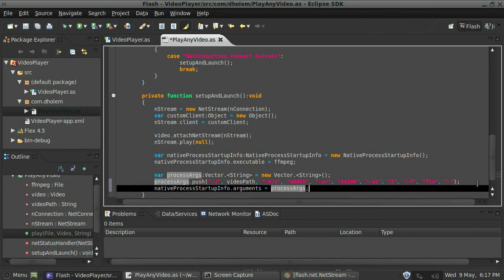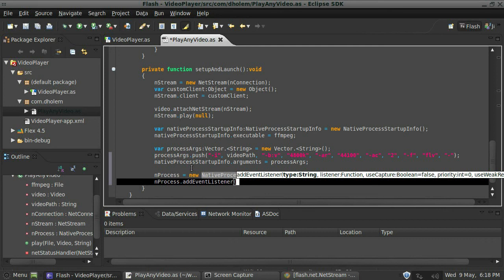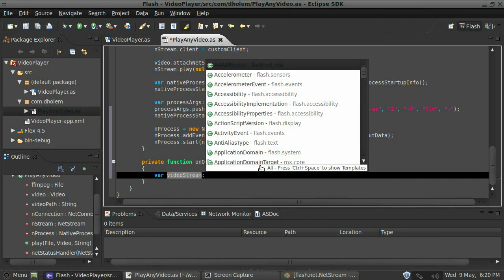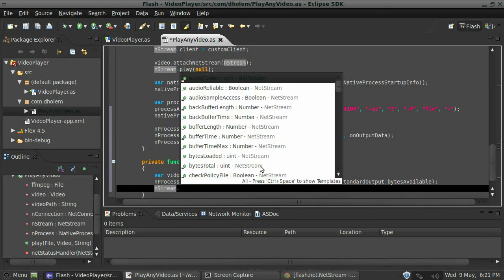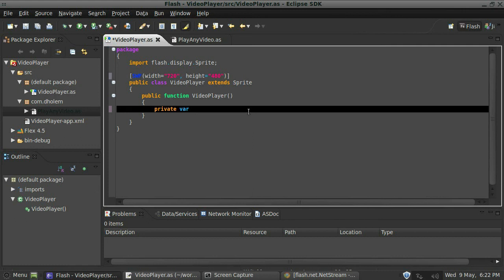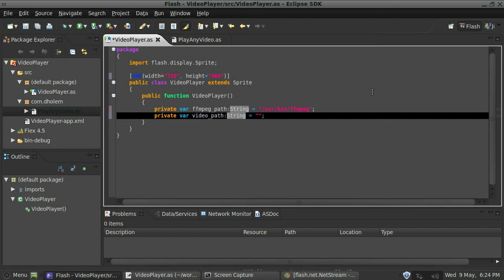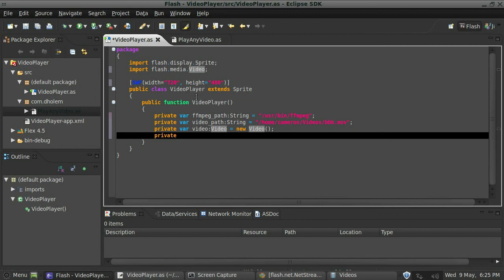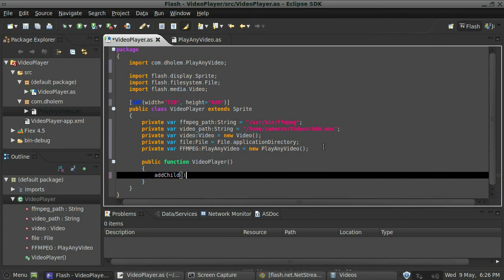Play Any Video in Adobe Air - Part 3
Third part of a tutorial showing how to play avi, mov, mkv and many more formats in an adobe air application